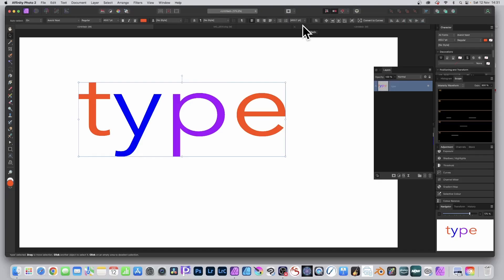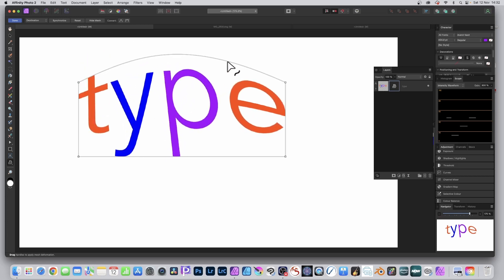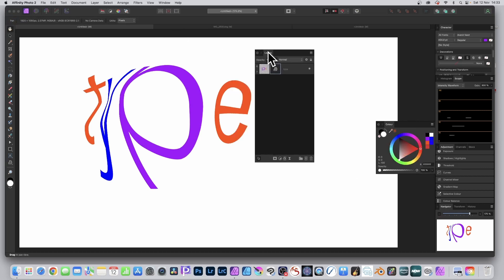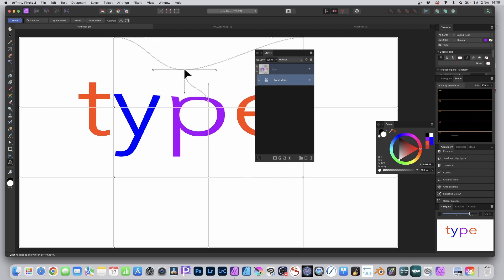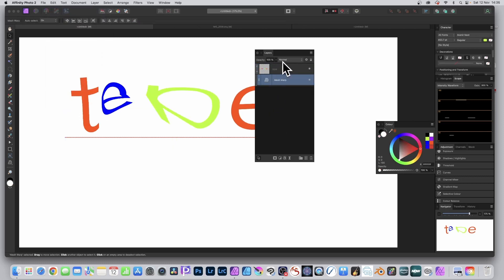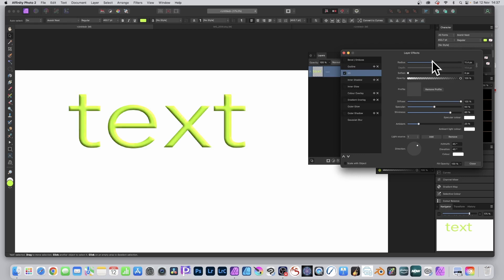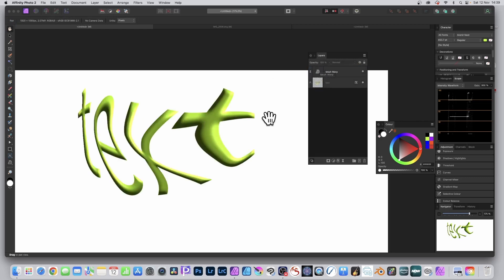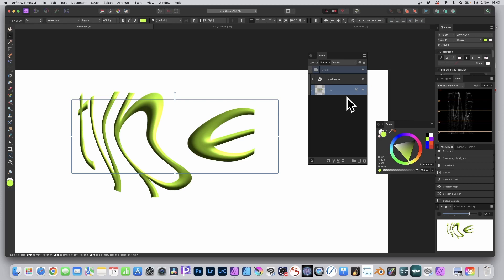Affinity Photo 2 : Live MESH WARP and Text / Type - How To Use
How to use text / type with new feature live mesh warp to create interesting text designs